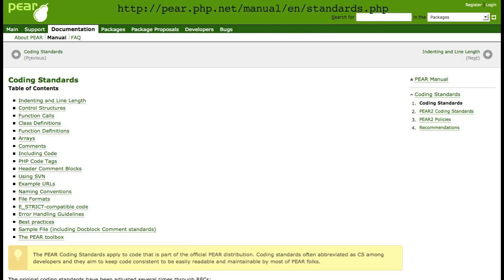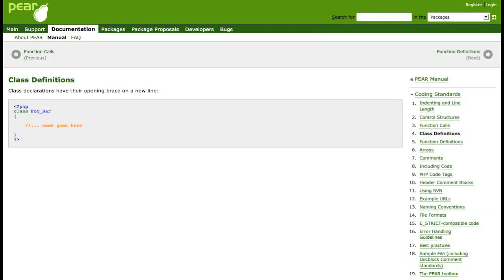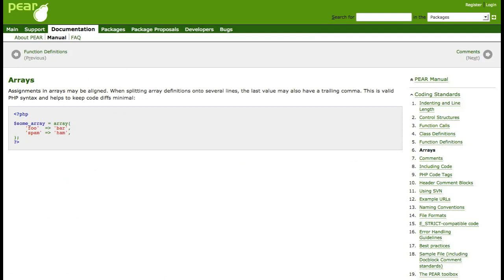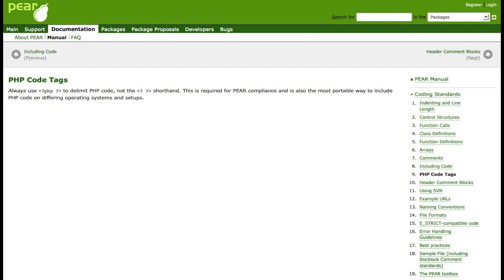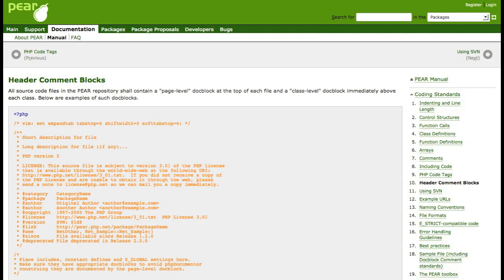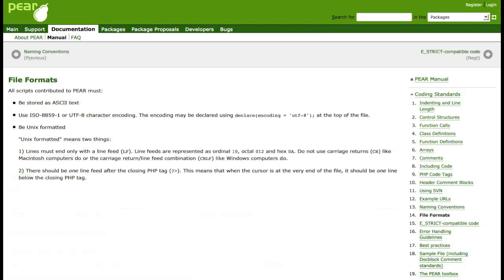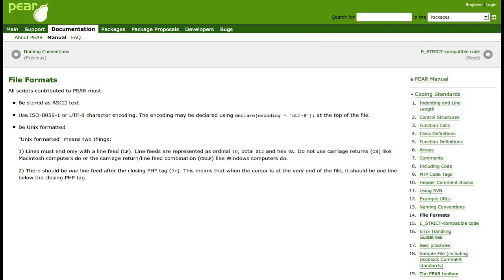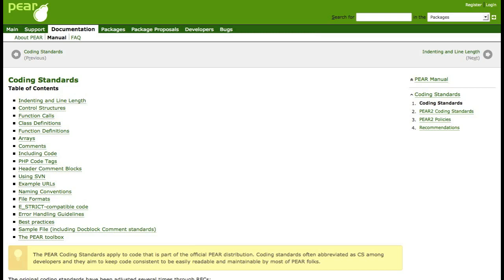1.3 Joomla Coding Standards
for the full transcript.

Coding formatting is the dish-washing of the programming world. Everyone hates it but doing it right and doing it consistently is very important.

Note this this video was originally prepared for the release of Joomla 1.6 but is generally applicable to Joomla 2.5 and Joomla 3 as well. Note also the that Joomla coding style standards have changed somewhat since this video was produced (I will update when I have a chance).